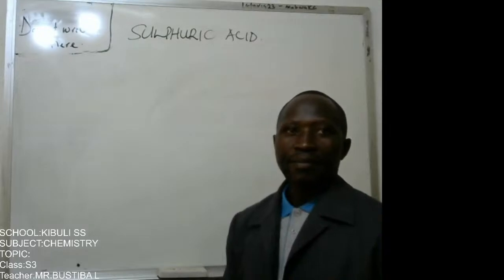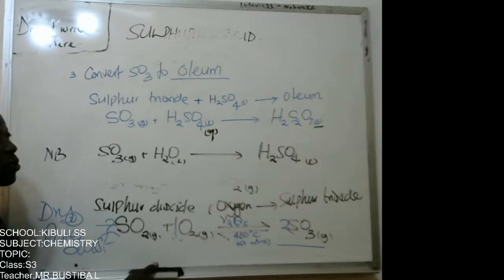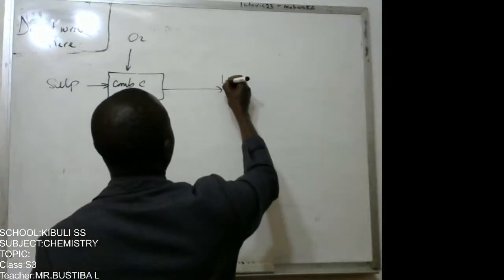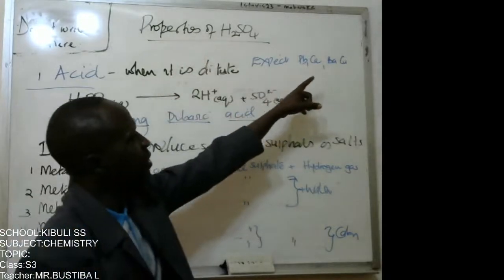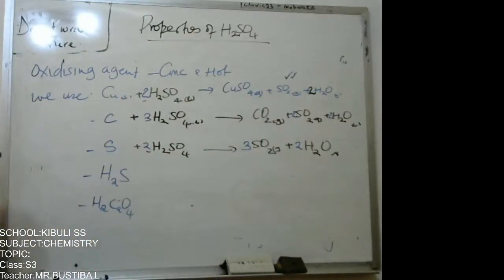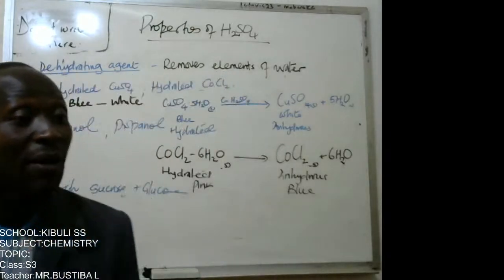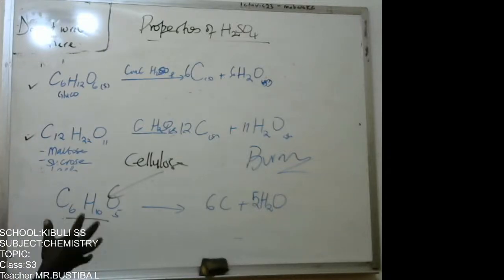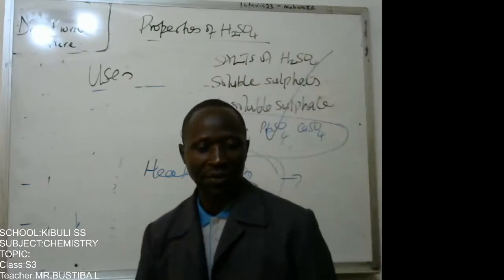S3 CHEMISTRY SULPHUR & ITS COMPOUNDS